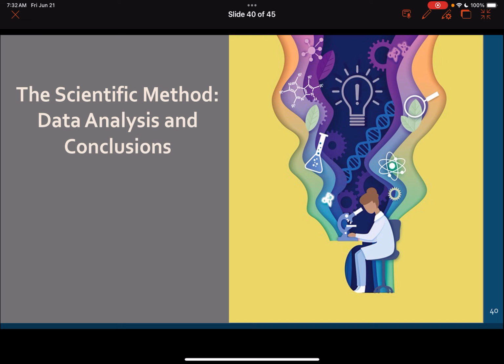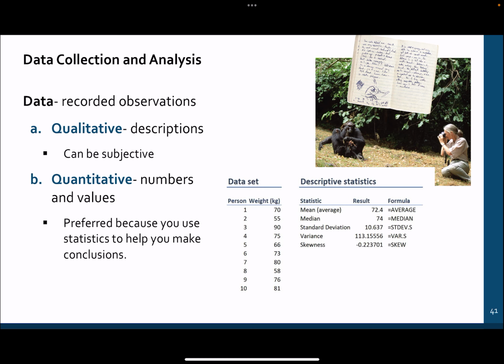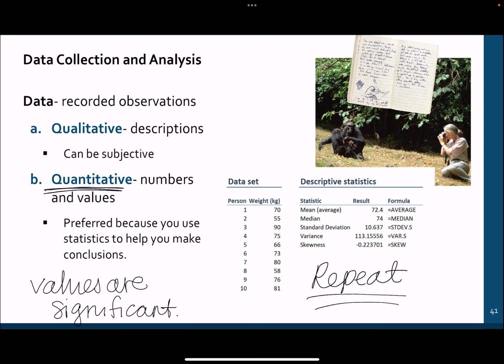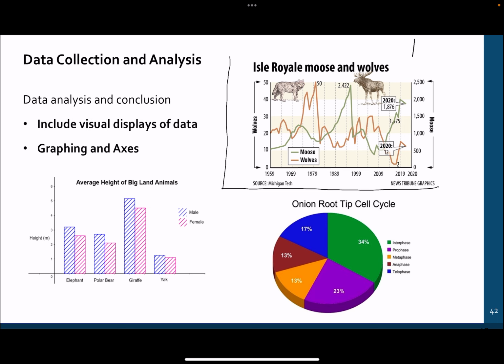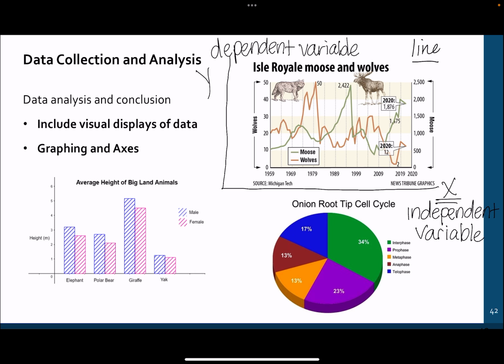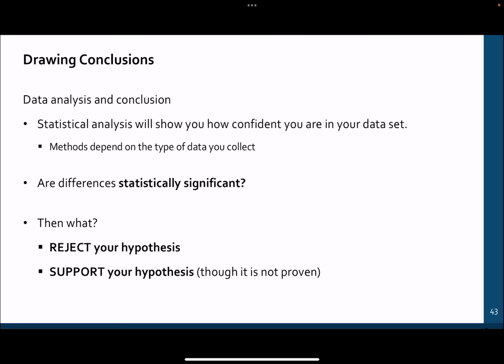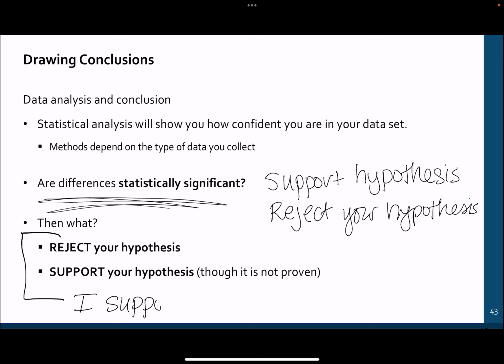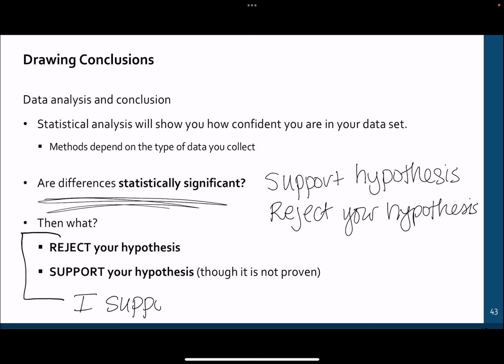101 1G The Scientific Method Data and Conclusions